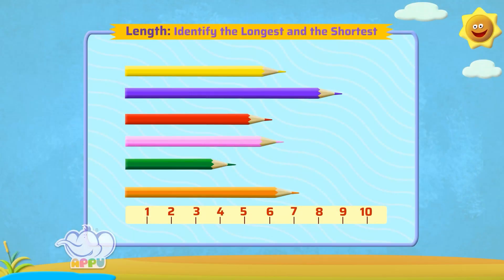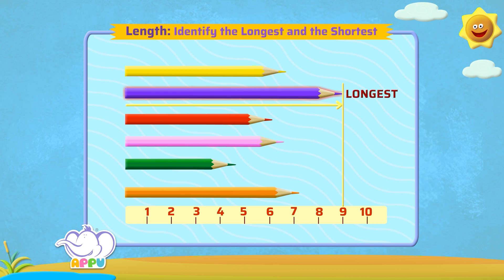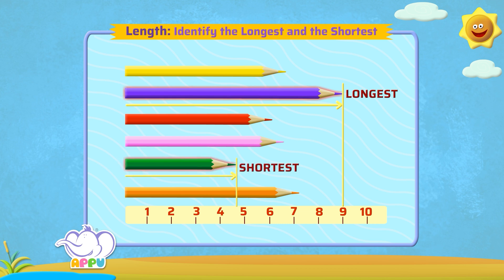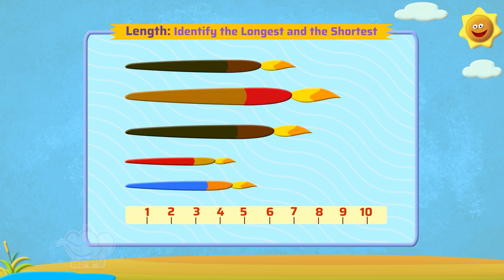G1 - Module 7 - Exercise 5 - Identify longest and shortest | Appu Series | Grade 1 Math Learning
Sharpen your comparison skills as you identify the longest and shortest in this engaging exercise! Team up with Appu and Tiger to explore essential math concepts in a fun and interactive way.